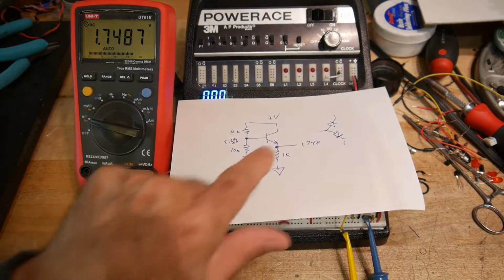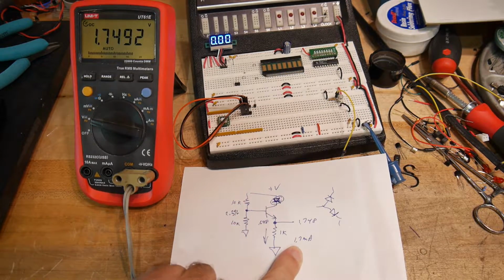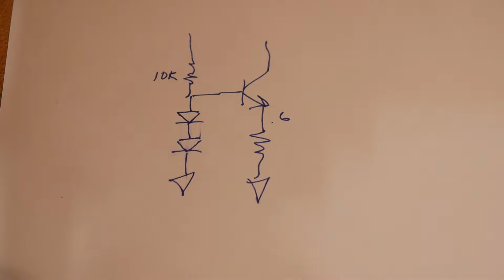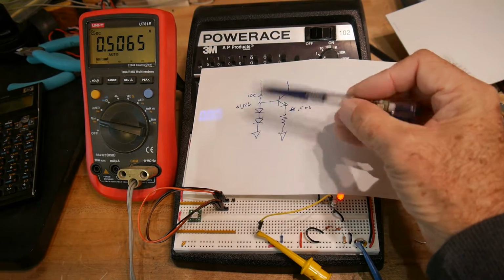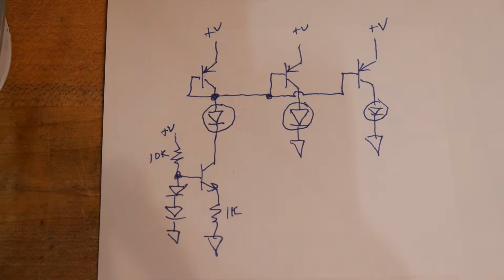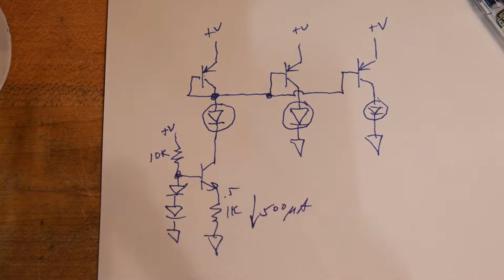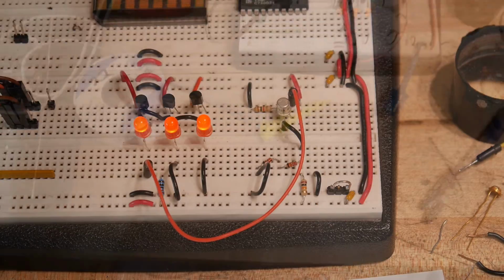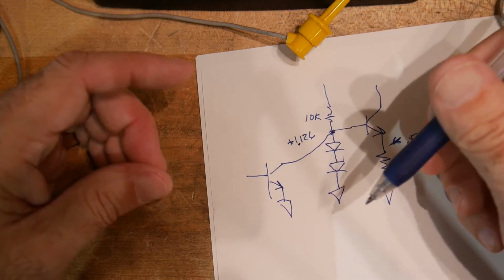#280 transistor current source and current mirror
episode 280
2N2222 current source
2N3906 current mirror